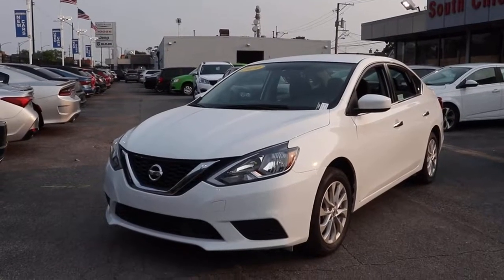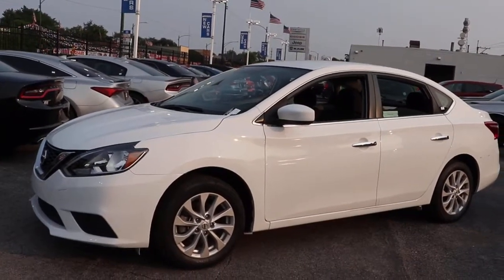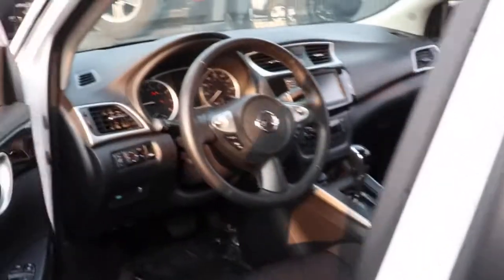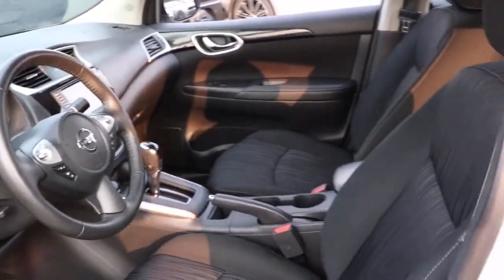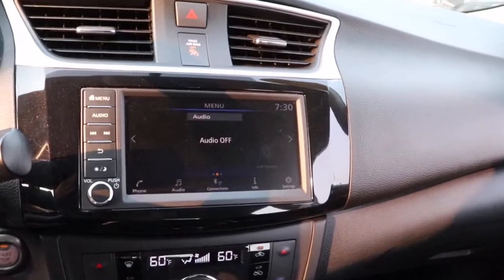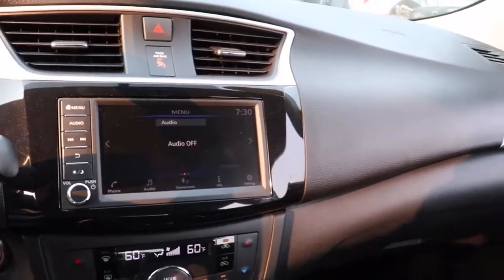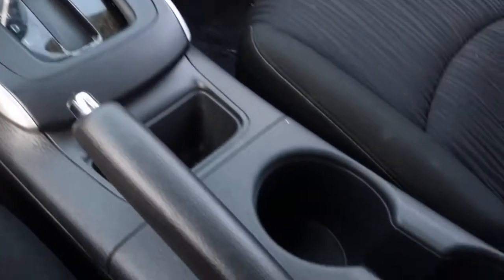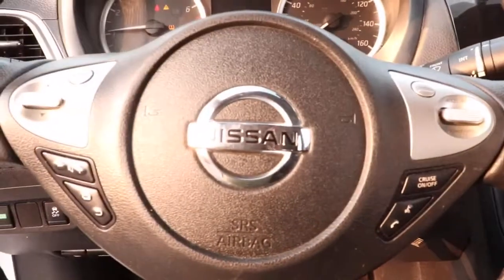2019 Nissan Sentra Matteson, Lansing, Oak Lawn, Northwest Indiana, Chicago, IL P19877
Fresh Powder Used 2019 Nissan Sentra available in Matteson, Illinois at South Chicago Dodge. Servicing the Lansing, Oak Lawn, Northwest Indiana, Chicago, IL area.

CVT with Xtronic, Charcoal Cloth. Recent Arrival! 29/37 City/Highway MPG Fresh Powder 2019 Nissan Sentra SV FWD CVT with Xtronic 1.8L 4-Cylinder DOHC 16V$$$ Priced To Sell Fast!! $$$ Many Cars under $10k and under $5K!! HUGE INVENTORY REDUCTION SALE GOING ON NOW!! NO CREDIT, LOW CREDIT NO PROBLEM . WE HAVE THE TEAM TO HELP YOU GET INTO A GREAT DEPENDABLE RIDE.